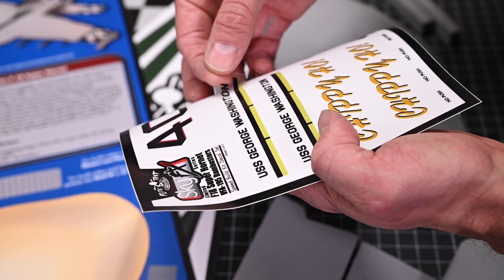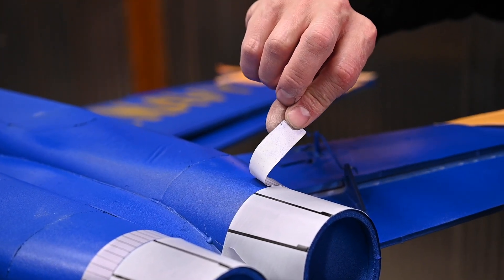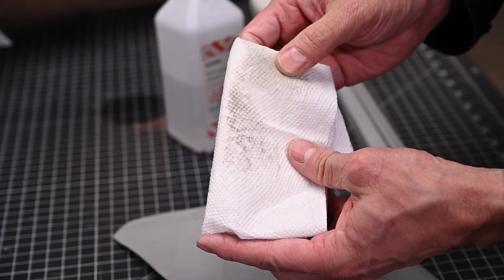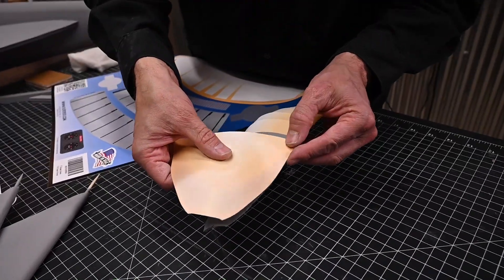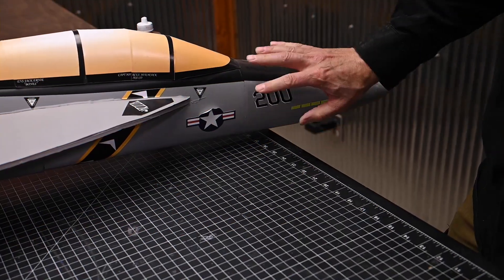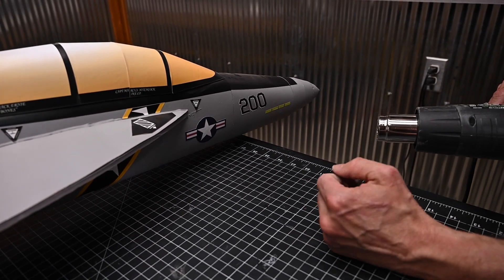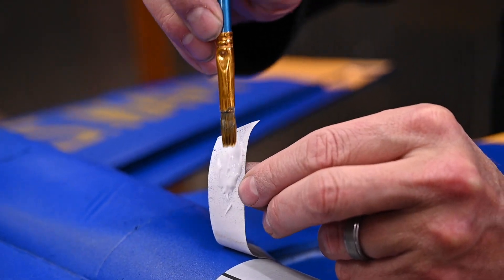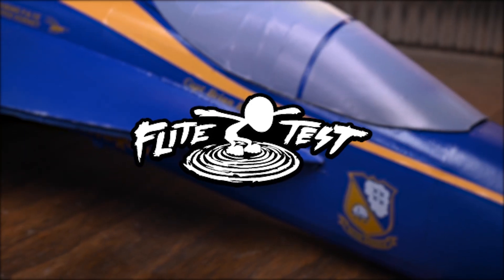Decal Basics:Tips and Tricks